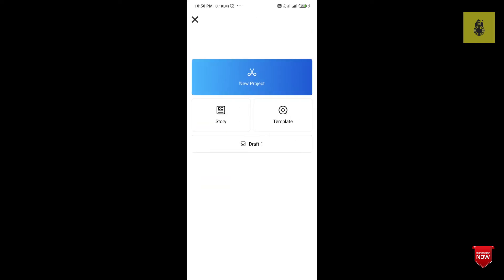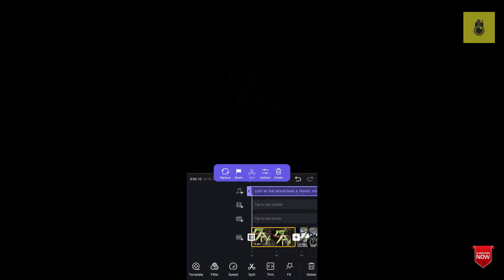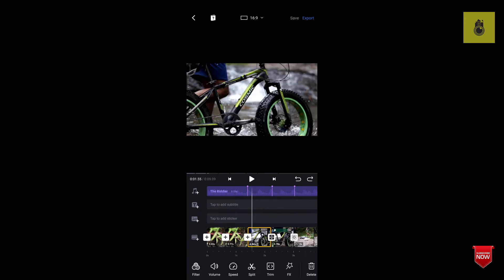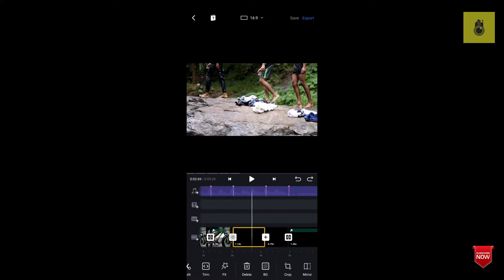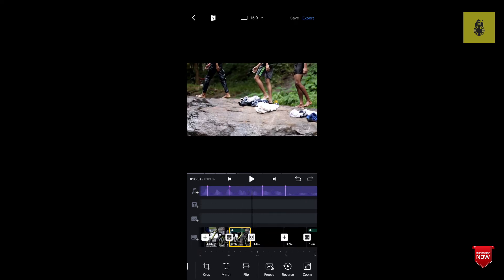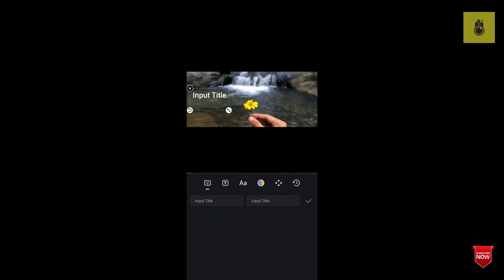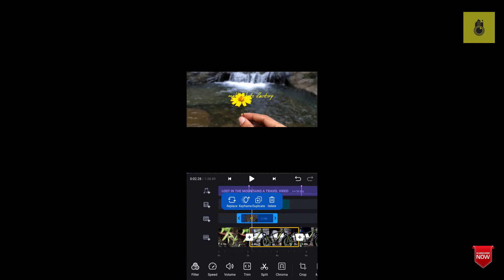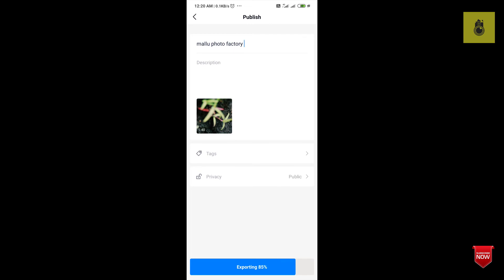Best Video Editing Application for Android in 2020 | VN Video Editing App Malayalam Editing Tutorial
Best Video Editing Application for Android  in 2020 | VN Video Editing Application Malayalam Editing Tutorial